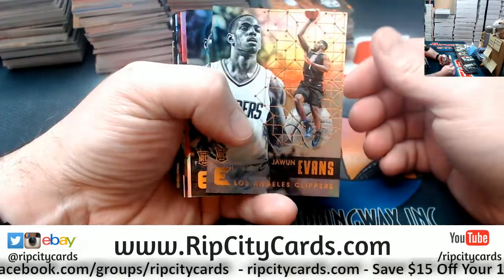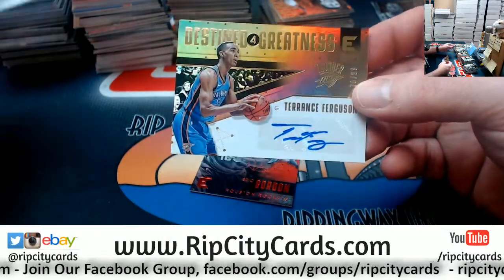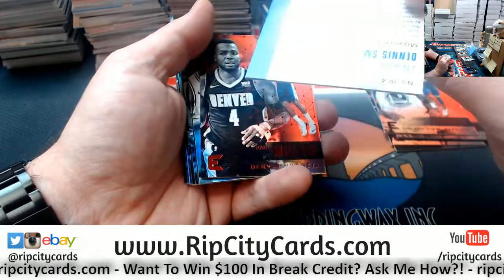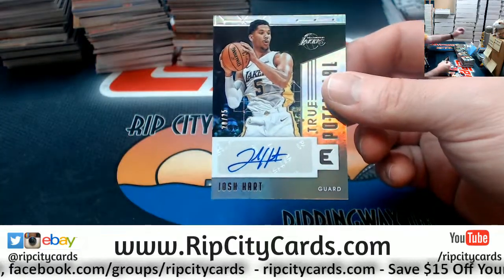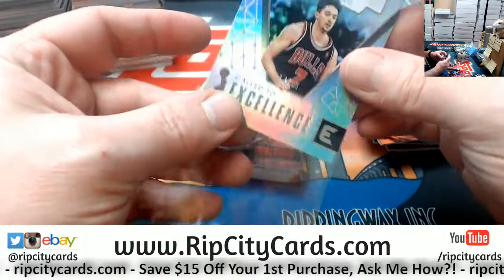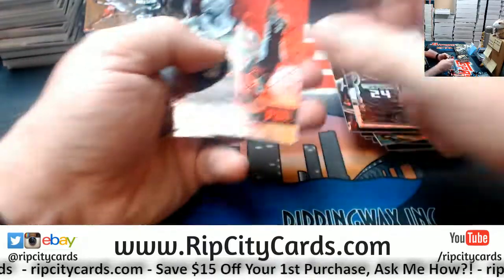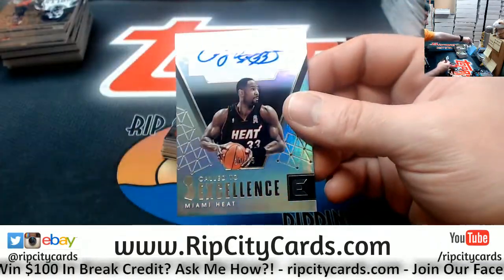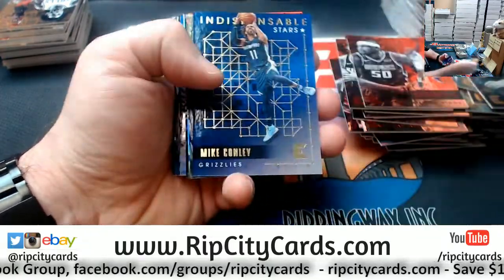2017 18 Essentials Basketball 6 Box #13 ebay